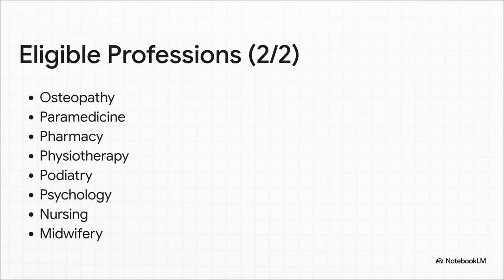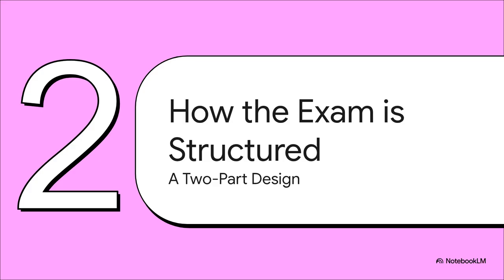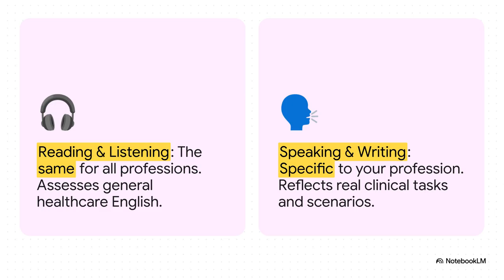Who Can Take OET?